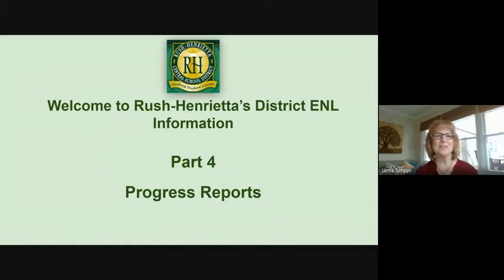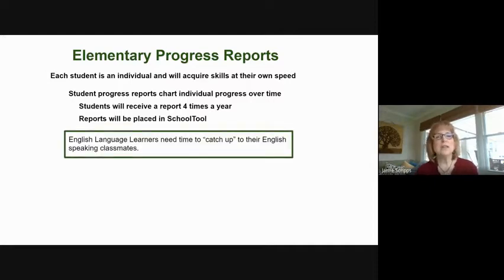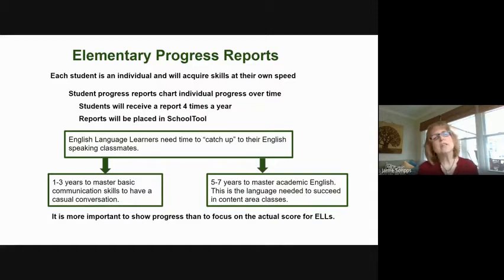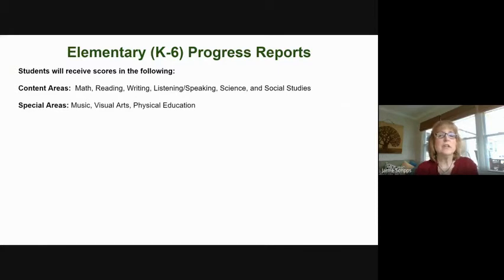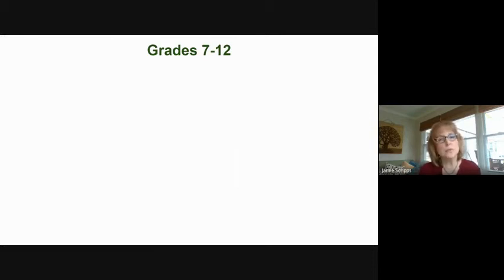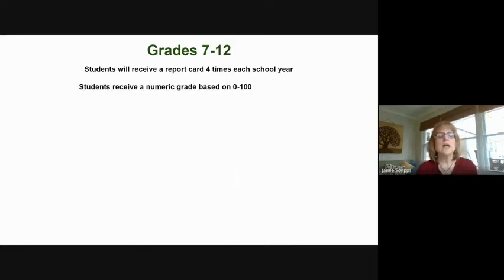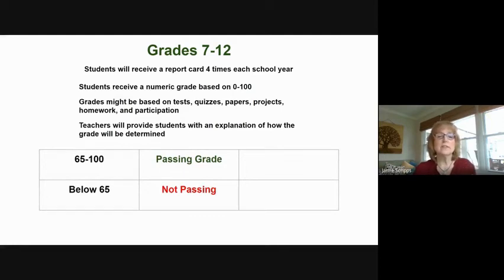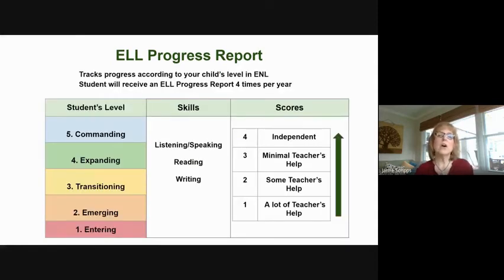English How to Read Progress Reports